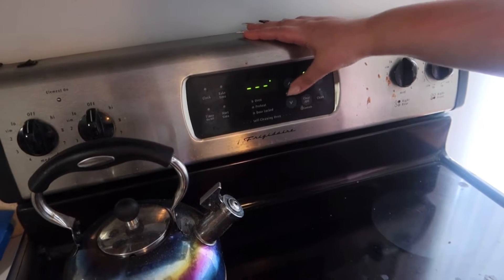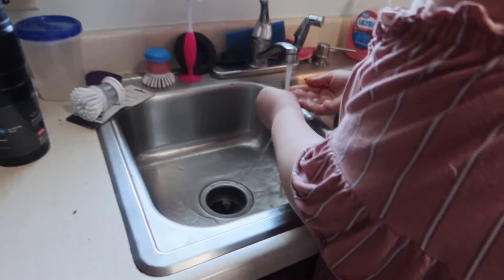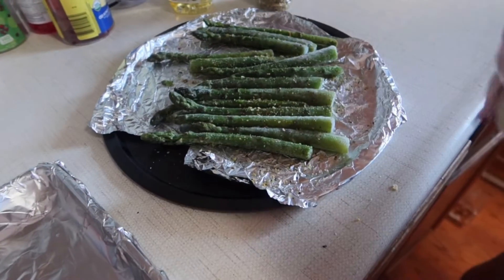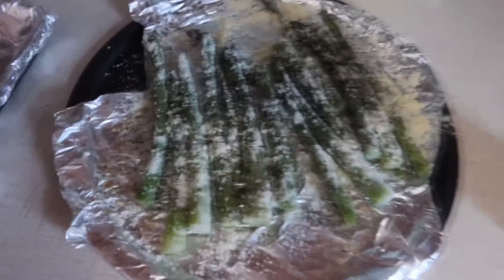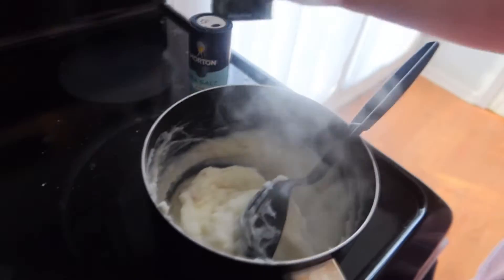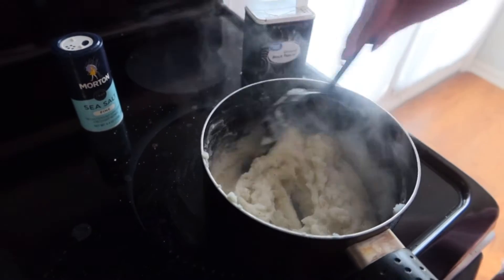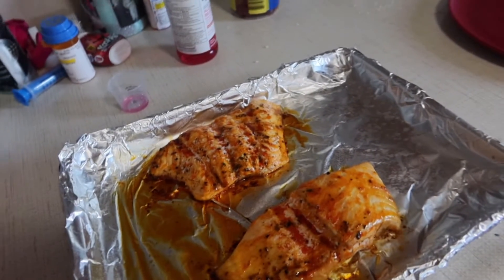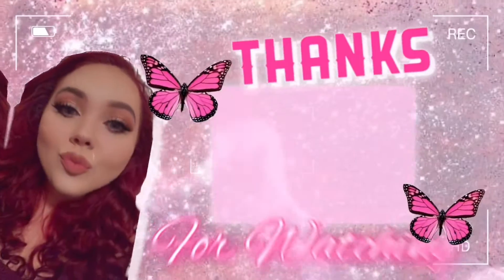COME COOK WITH ME| Yum 🤤😋